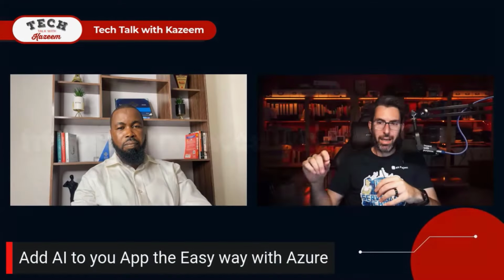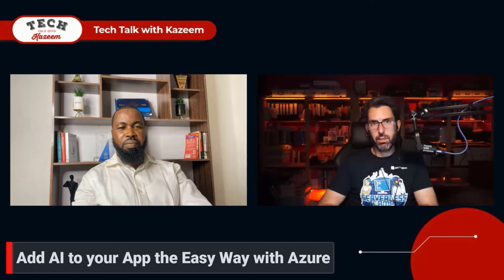Add AI to your App the Easy Way with Azure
You can add AI easily to you app with Azure Cognitive Service - Using a language of your choice, you are able to use the pre-built models that comes with it or customize it and you are able to deploy it on-prem or in the cloud.

⏱ Timestamps ⏱
00:00 - Intro
01:16 - Daron's Introduction
03:29 - Available tools for building AI-Powered application on Azure
15:30 -  Example of an AI-powered no-code application on Azure
20:56 - Is ML experience required to work with Azure Cognitive Services?
22:51 - Last words...
24:11 - Wrap up
24:27 - Outro